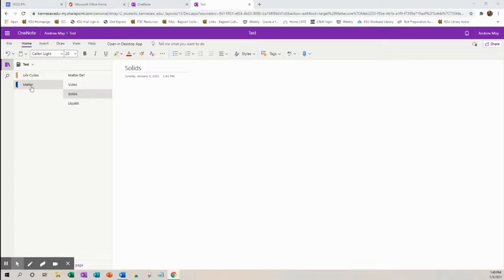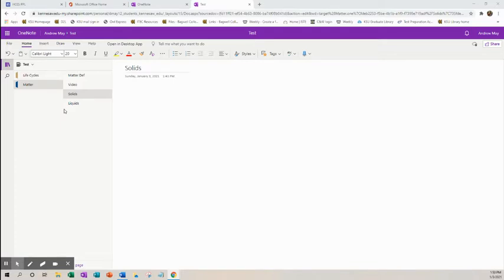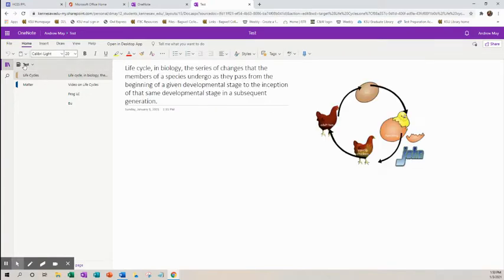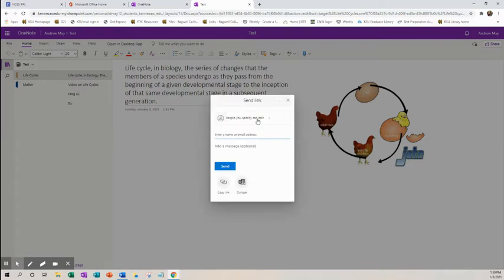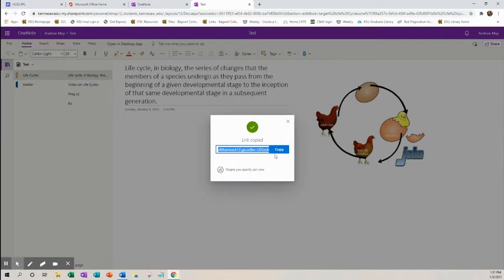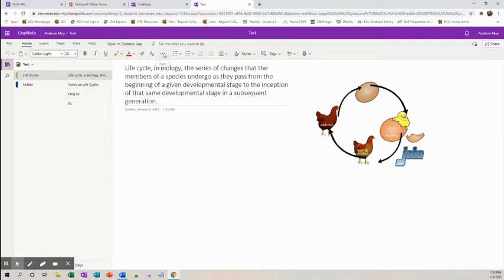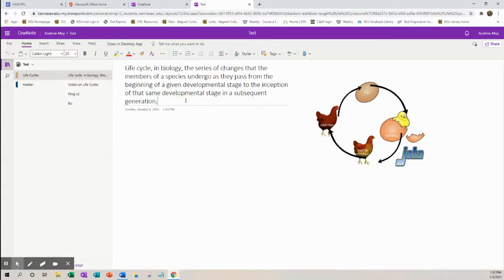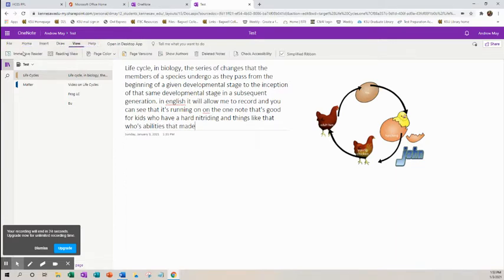Sharing, Dictating, and Immersive Reader on OneNote